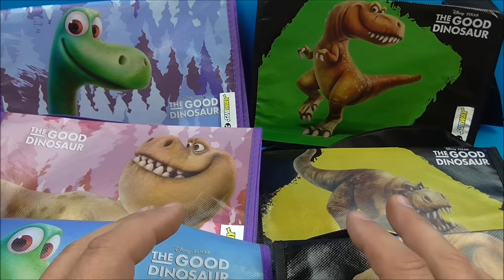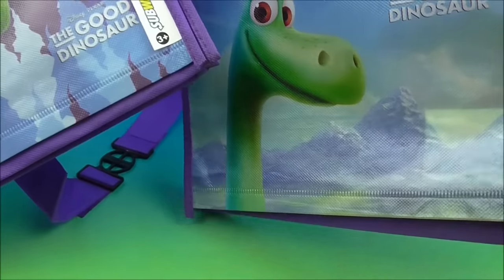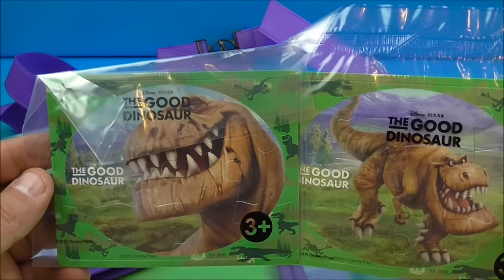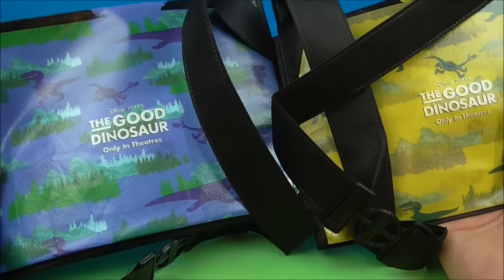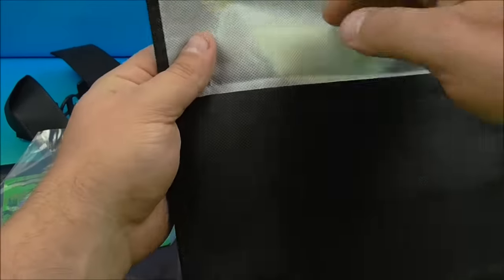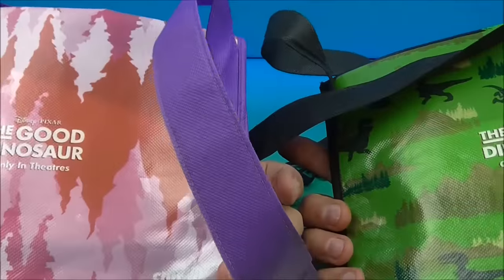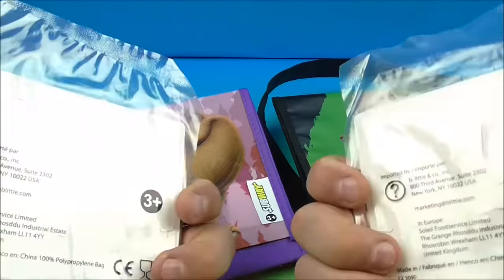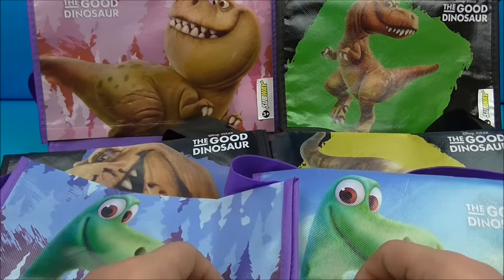2015 DISNEY'S THE GOOD DINOSAUR MOVIE SUBWAY COLLECTIBLE TOTE BAGS VIDEO REVIEW